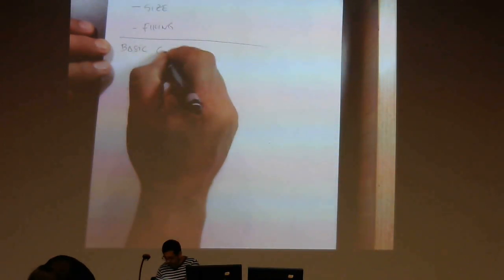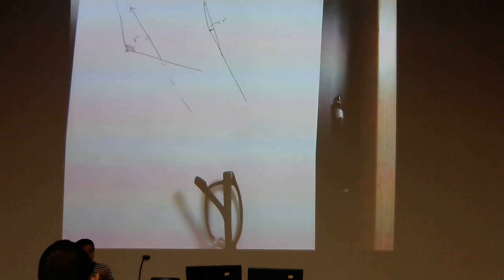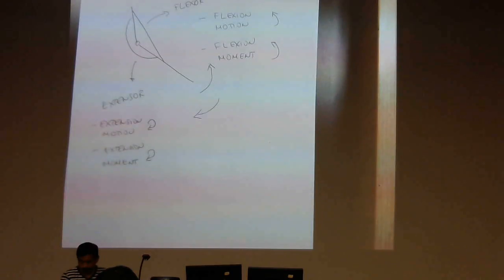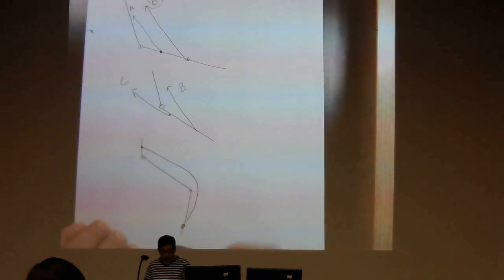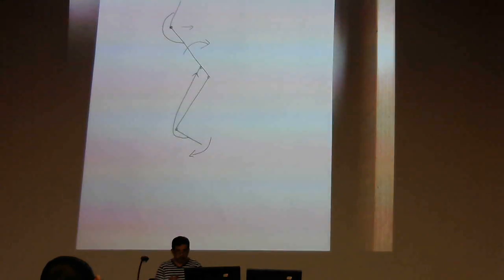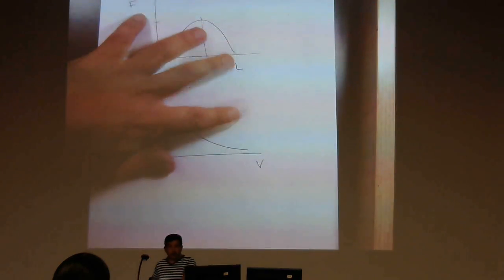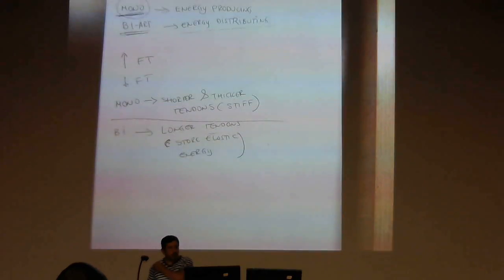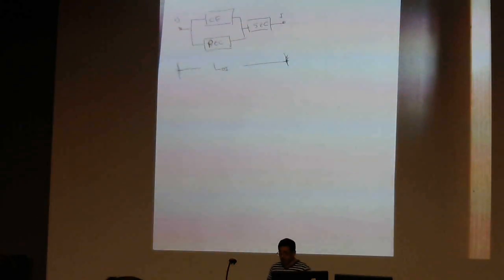Week 6 BioMech lecture ACU strathfield